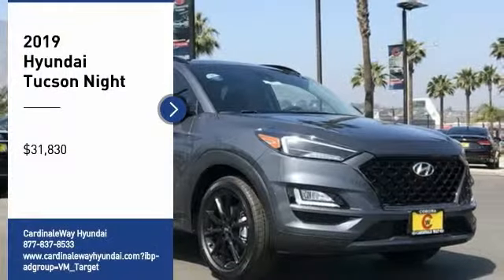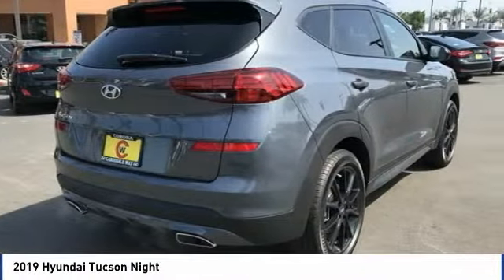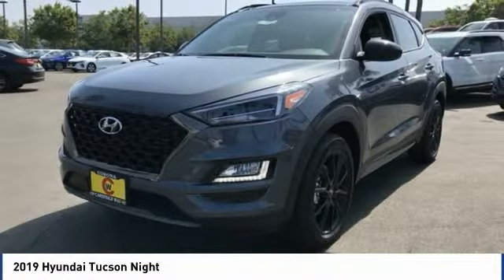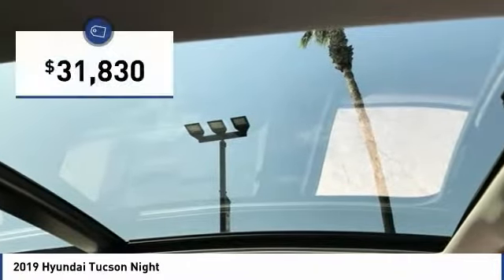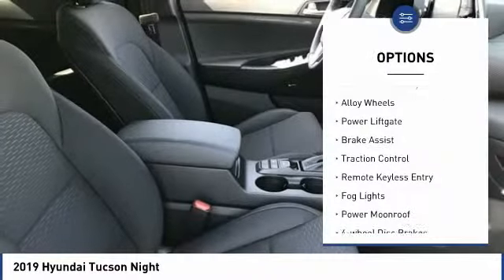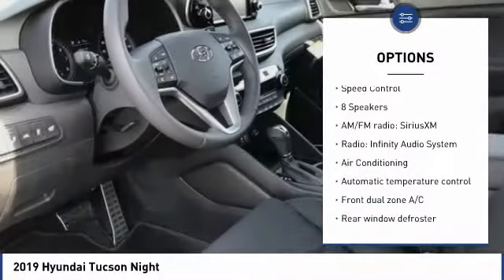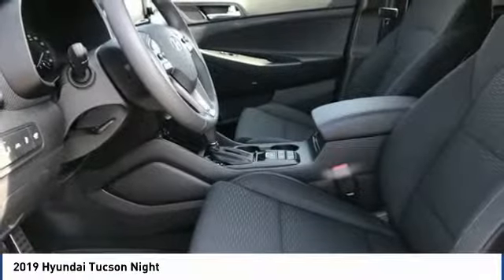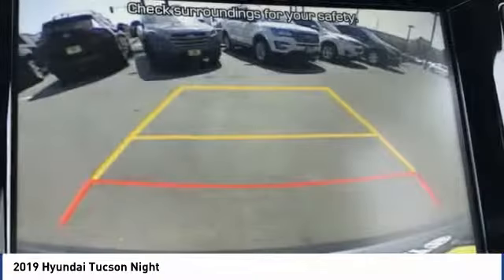2019 Hyundai Tucson 2019 Hyundai Tucson Night FOR SALE in Corona, CA H8826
Stop in today for a test drive of this N 2019 Hyundai Tucson

CardinaleWay Hyundai
2525 Wardlow Rd

Gray 2019 Hyundai Tucson Night FWD 6-Speed Automatic with Shiftronic 2.4L 4-Cylinder  22/28 City/Highway MPG Price does not include sales tax, license fees,  80 Doc and any other government fees.  Dealer installed accessories extra.  Price includes:  500 - Military Program. Exp. Exp. 01/02/2020 Eligible Customers: Customers must be the registered owner of a 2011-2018 Hyundai Sonata or Santa Fe Sport vehicle at the commencement of the program period.,  2,500 - Retail Bonus Cash. Exp. 07/08/2019,  500 - HMF Standard Rate Bonus Cash - National. Exp. 07/08/2019    Vehicle price and availability are subject to change without notice.